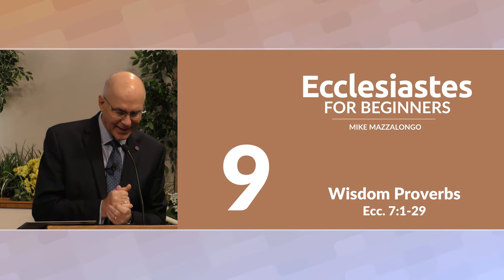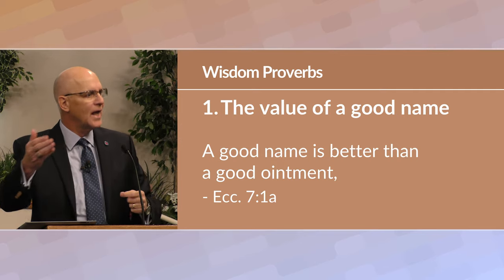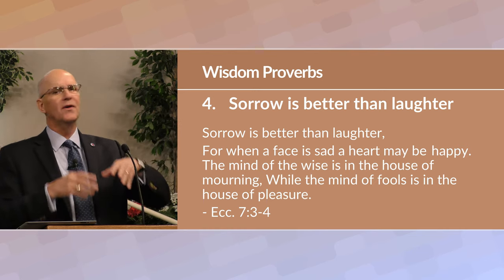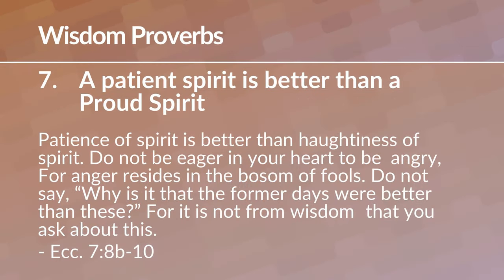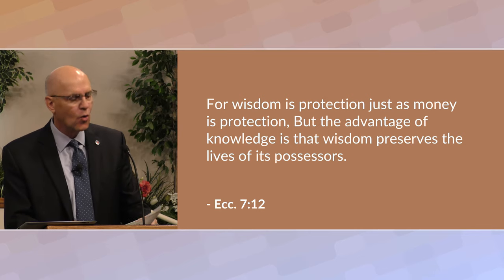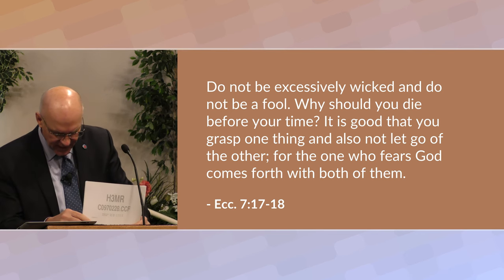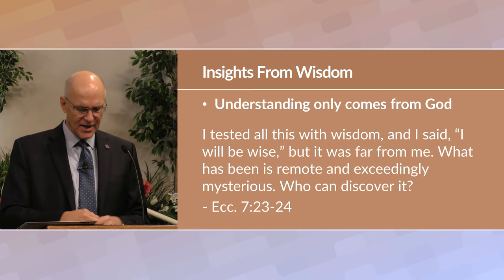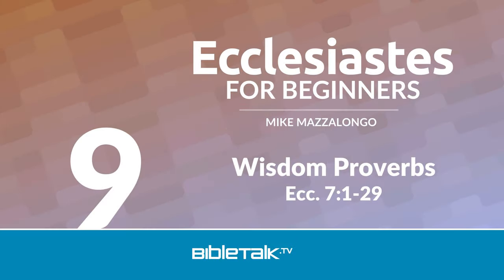Wisdom Proverbs (Ecclesiastes 7) – Mike Mazzalongo | BibleTalk.tv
In the first 6 chapters of the book we see the fruit of Solomon's rebellion. By chapter six he has exhausted his search, sees that his results are empty, and comments on this discovery using several parables. (Ecclesiastes 7:1-29)